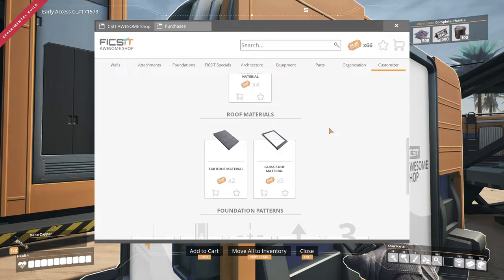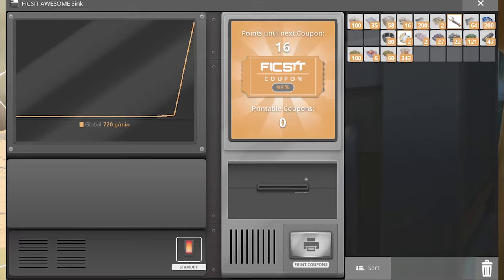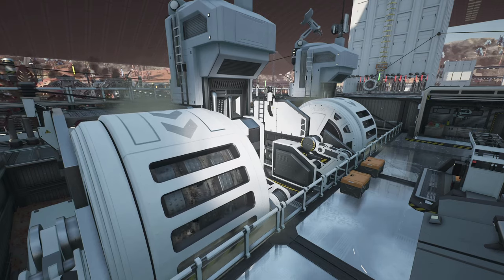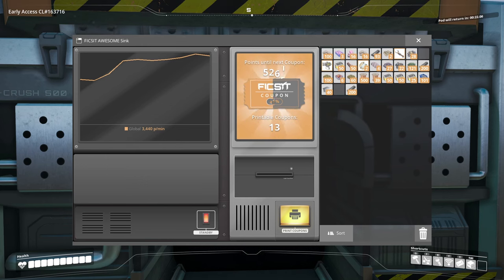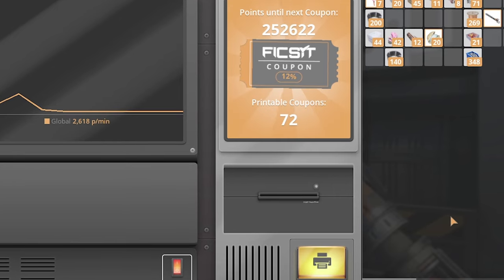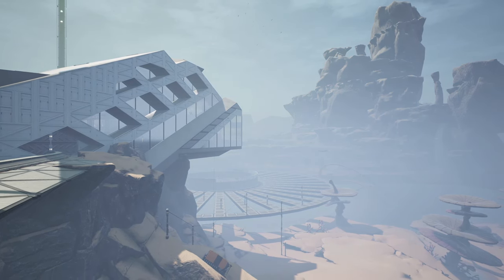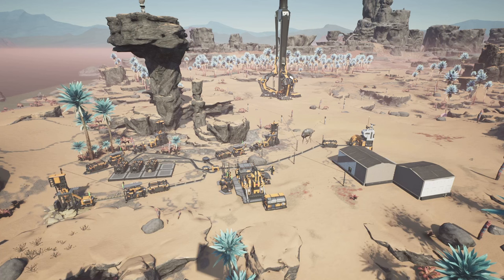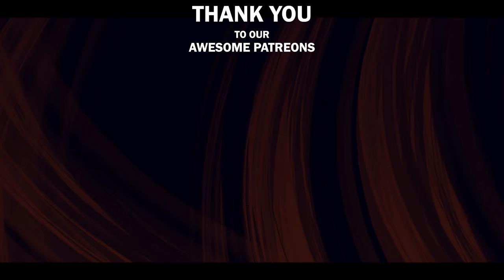Unlock EVERYTHING With Fast Coupons | Satisfactory Update 5 Guide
Update 5 is here and with it comes some awesome new ways to play around with design in our factories! Today I'm going to show off some of my favourite build ideas that I've been playing around with recently.

Make sure to join me on Twitch after the video for more fun!

Live Content Schedule: (November - 2021)
Mon: -
Tue: -
Wed: Satisfactory Update 4  Let's Play Stream (Twitch - 6pm GMT)
Thu: -
Fri: Satisfactory Update 4  Let's Play Stream (Twitch - 6pm GMT)
Sat: Satisfactory/Valheim (Twitch - 6pm GMT)
Sun: -